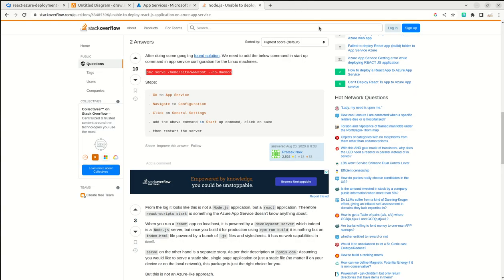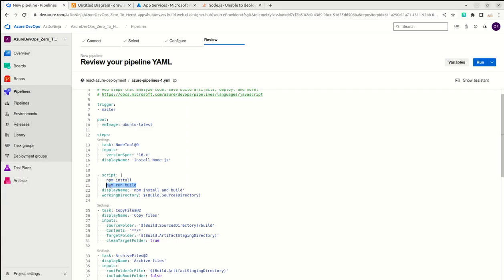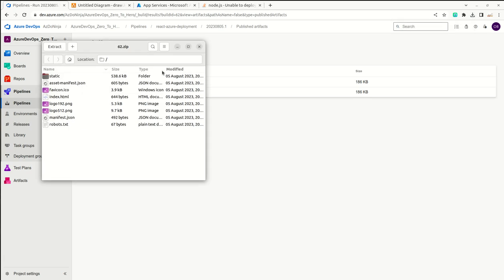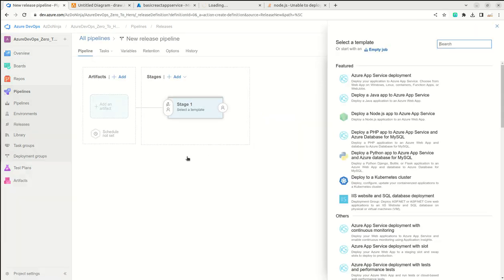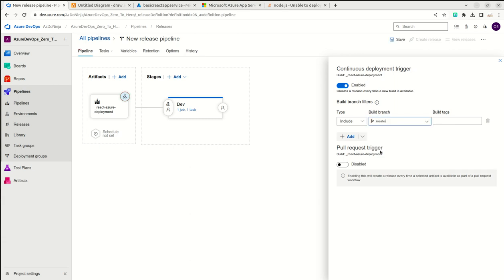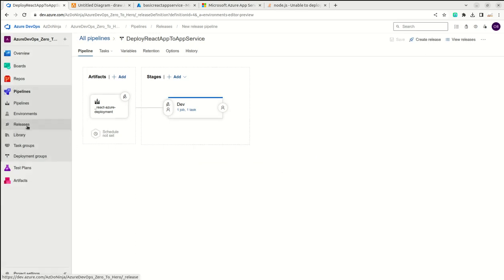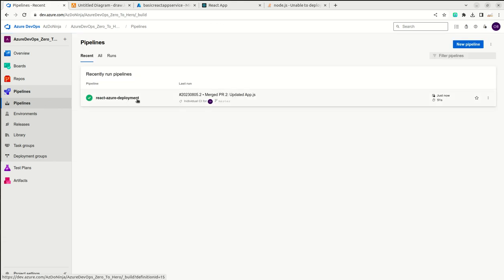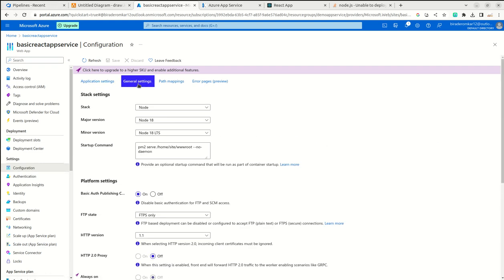34. Complete CICD of basic ReactApp To Azure app service.